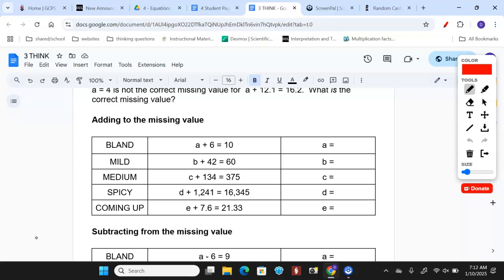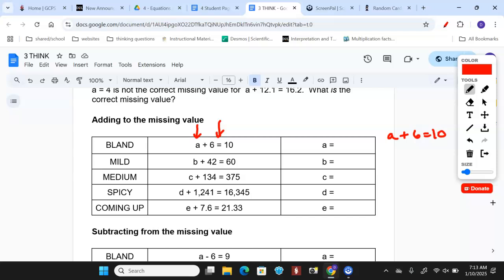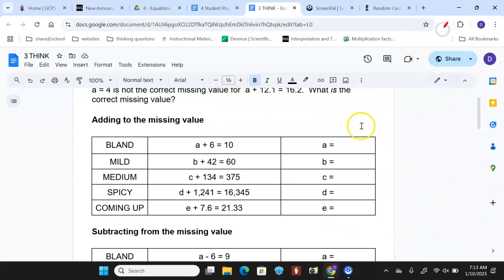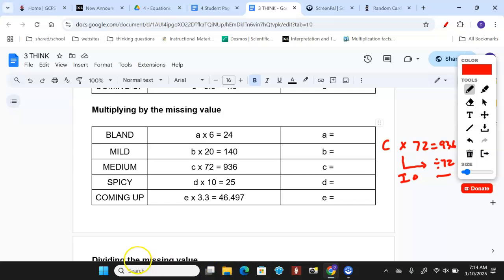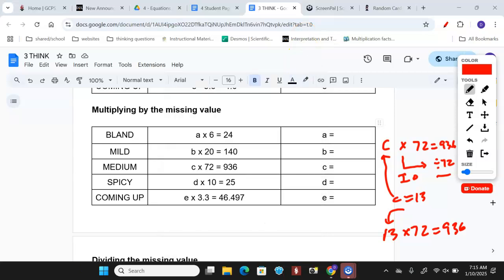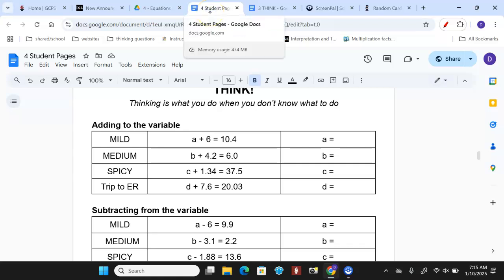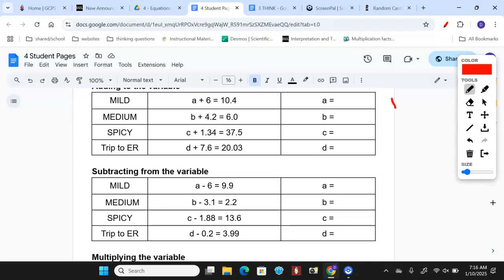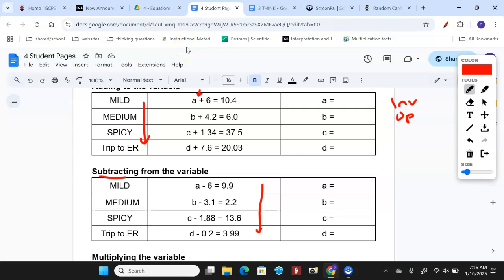Jan 10 Thinking Task